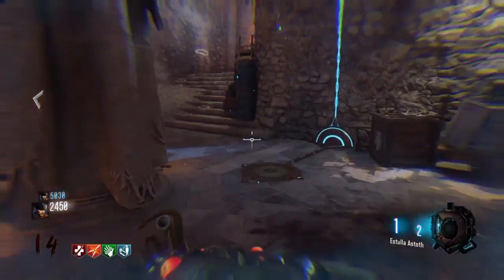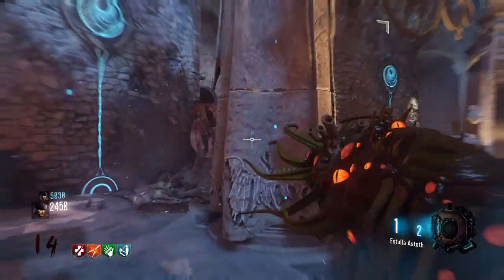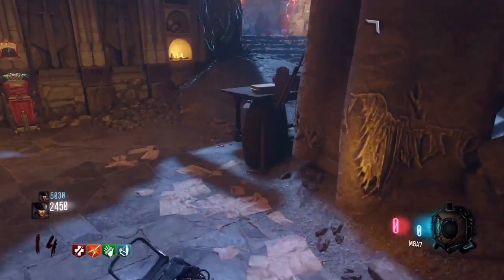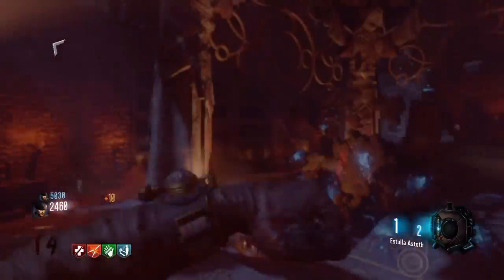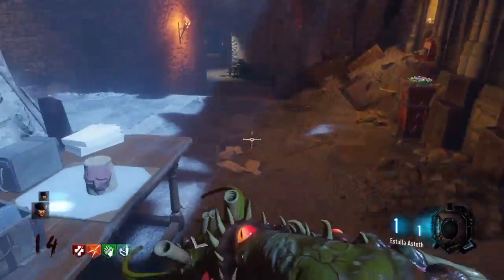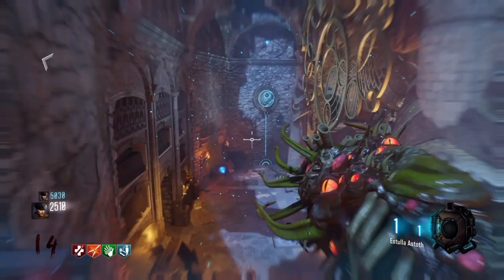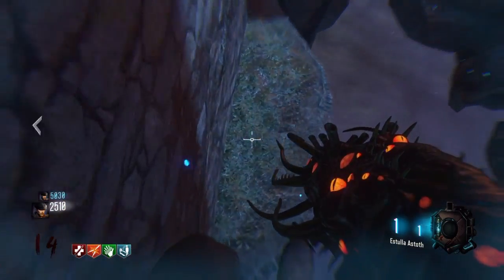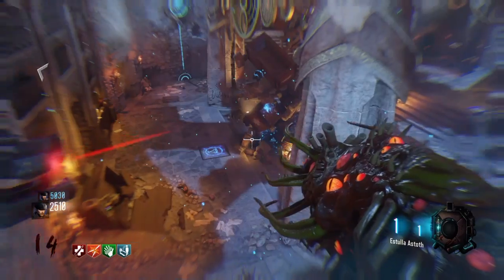Black Ops 3 Zombie "Revelation" FIRST EVER GLITCH